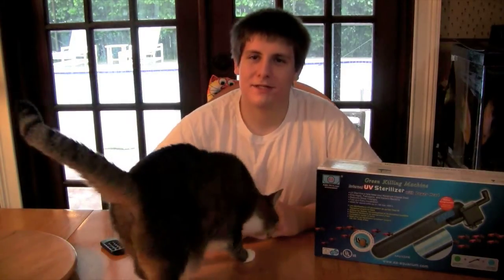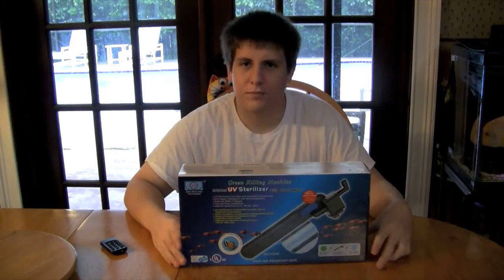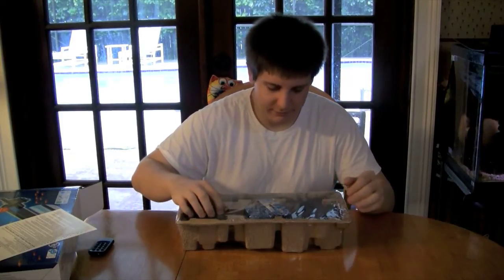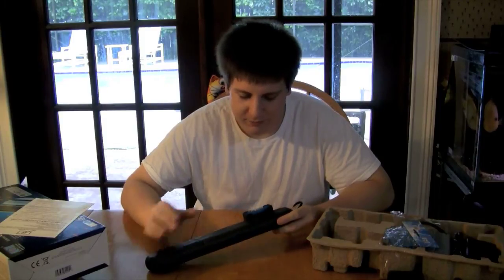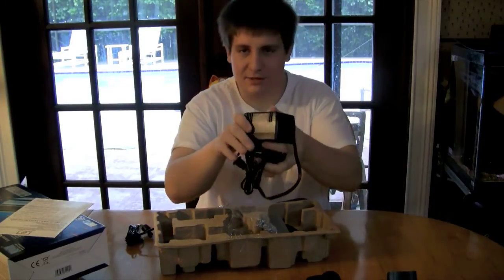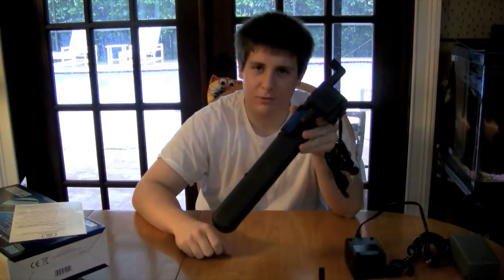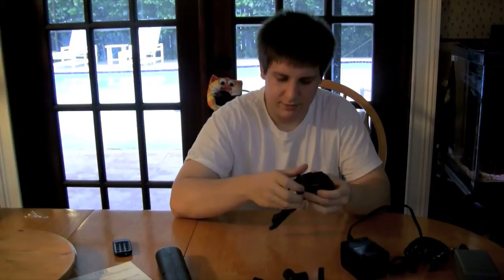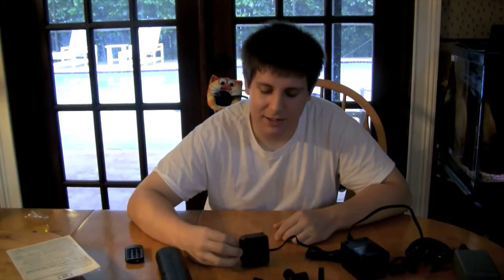AA Green Killing Machine UV Sterilizer Unboxing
A new piece of equipment I just got in, with that being said remember my remarks arent necessarily true or fact about this.

Anyways this particular one is the 24W version, and is quite big. So I dont think it is actually ideal to use in a tank its self; but better yet a sump, which is my purpose for it. By the way that plastic it came in was crazy hard to open by hand, that shit was ridiculous lol, who makes shit like that?

You can get the rest of the information from the video but I will give a few as to how setup was and etc.
First off the brackets suck, they really havent held down all that well. What makes it worse is that bottom of the unit tends to want to float making this a real problem. Also this defiantly creates what I like to call a lot of  "spaghetti"  (wires everywhere making a mess and not visually pleasing, luckily it only on a sump). Due to the fact that the ballast is separate, the transformer is a heavy beast and in the middle of the line, and the powerhead and UV lamp are on separate lines. Other than that it appears to be working fine so far. 24W is a high amount of power for a UV sterilizer of the sort so I am hoping to see some results.